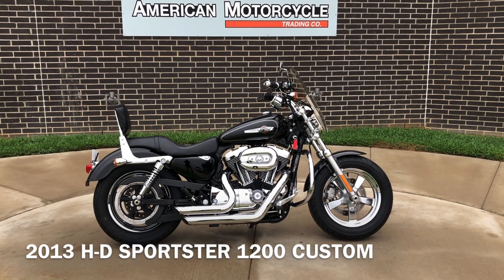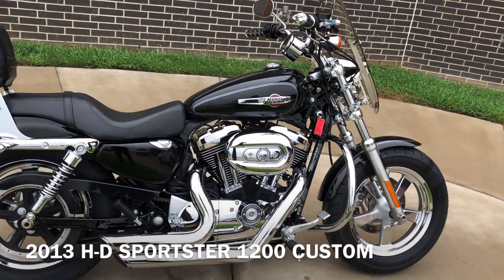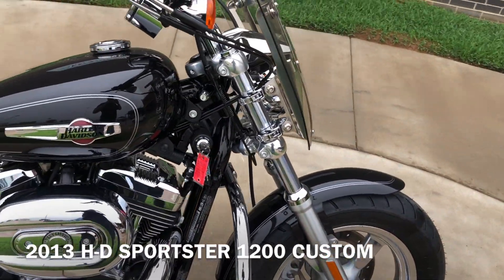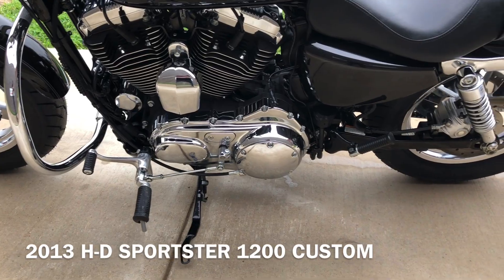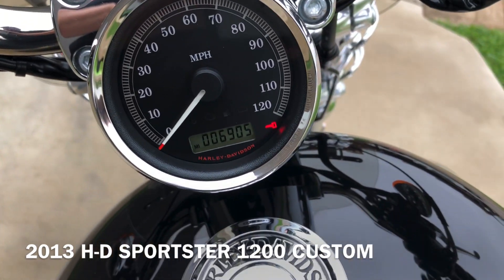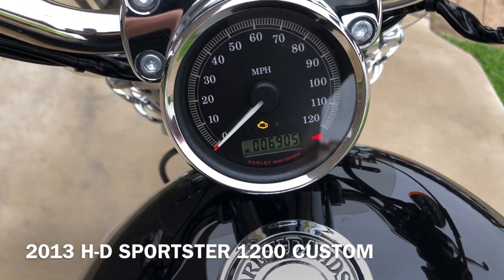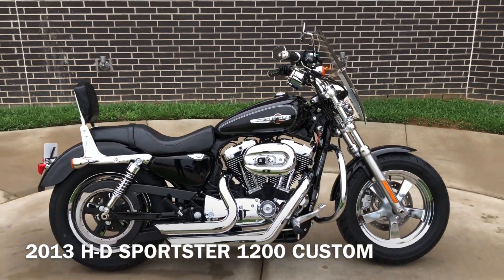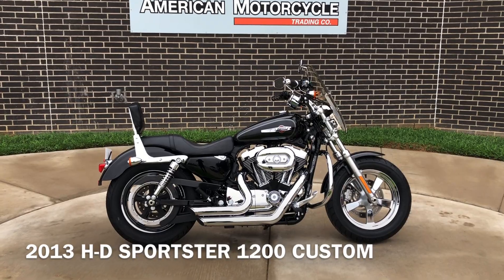HAR429393 2013 HARLEY-DAVIDSON SPORTSTER 1200 CUSTOM - XL1200C